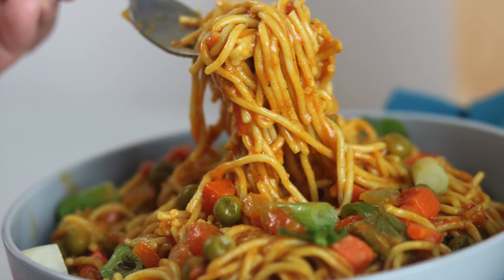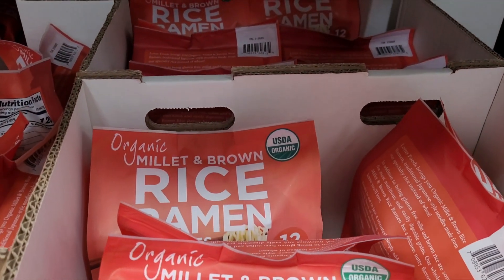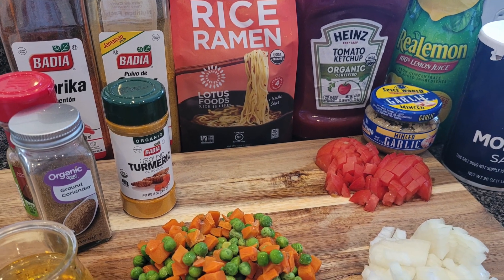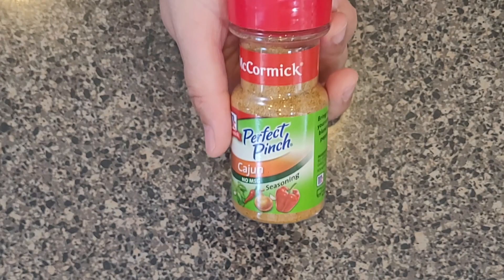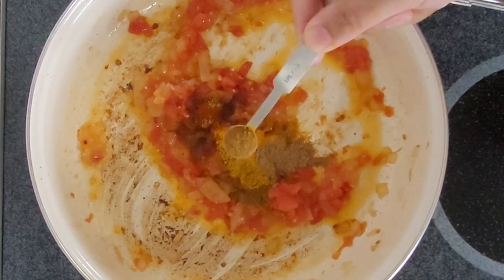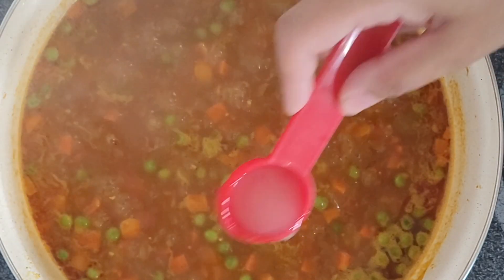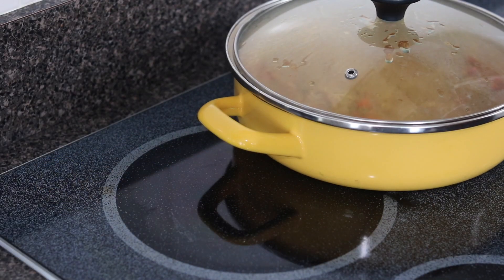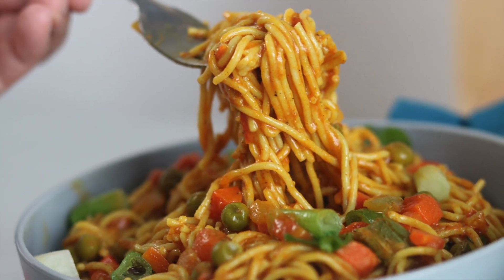Turn UP the HEAT with this Step-by-Step Recipe for Gluten-Free Ramen Noodles.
Being Gluten Free doesn't have to be boring. Add Some Spice to your life. This spicy Gluten Free ramen noodle recipe will set your bring some much needed heat to your day.

I purchased these noodles from Costco on my own and wanted to try them for myself. I had researched them online and saw the positive reviews of others. So I put this video together for you to benefit from. They are also available at Whole Foods in a smaller pack.

Ingredients and quantity are listed in the video at timestamp 1:10.

Chapters

0:00 Spicy Ramen Noodles
0:19 Costco Gluten Free Run
1:10 Ingredients for Spicy Gluten Free Ramen Noodles
1:54 Cooking Spicy Gluten Free Ramen Noodles
2:54 Add in the Gluten Free Ramen Noodles
3:33 Plating Gluten Free Ramen Noodles
4:13 Blooper

Follow me on this channel or on Instagram as we Kiss Gluten Bye-Bye!